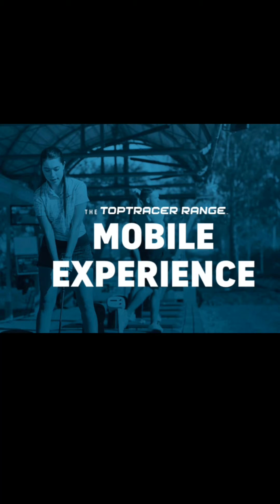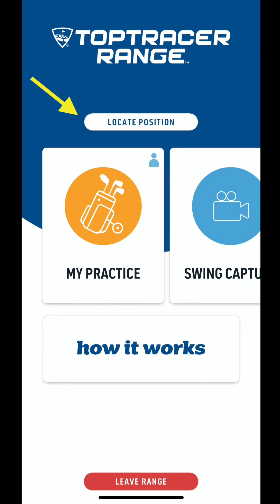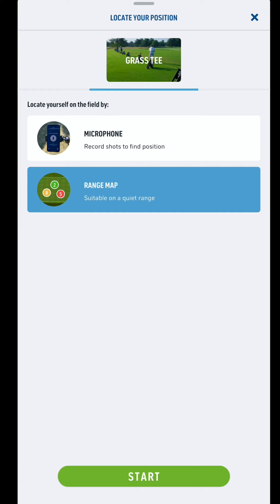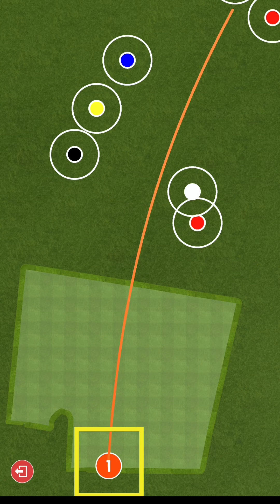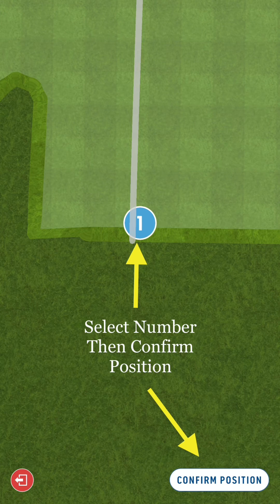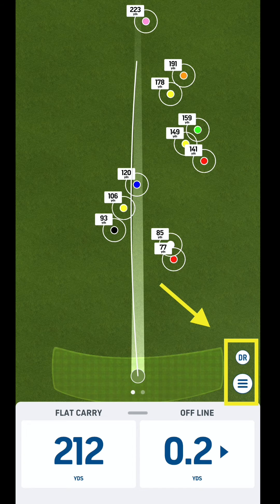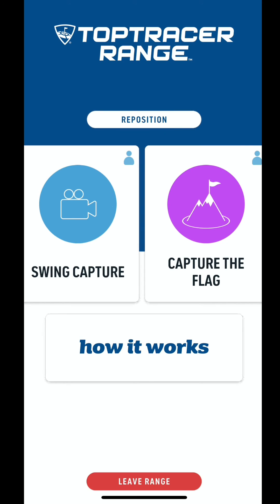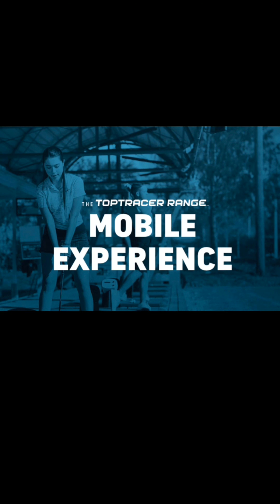Toptracer Tutorial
Watch this video to help navigate the Toptracer Range Mobile application.